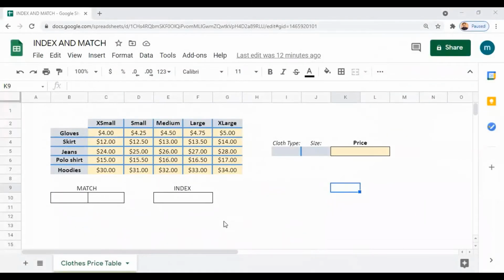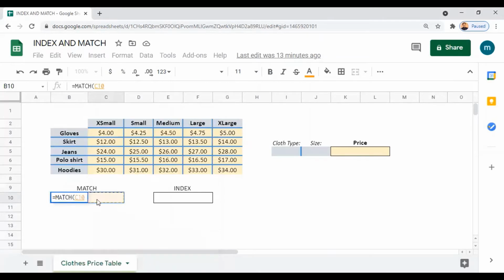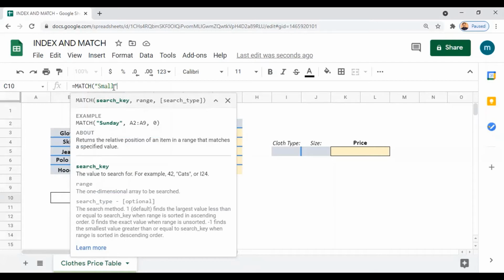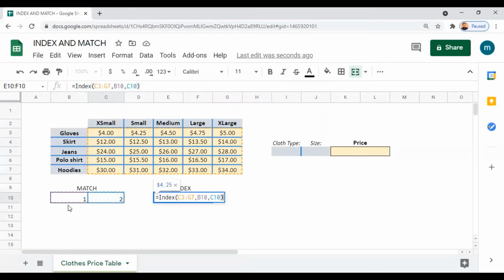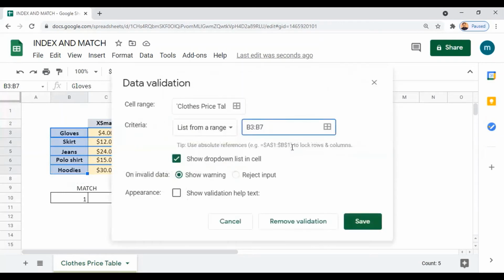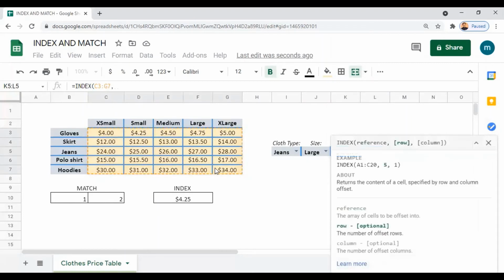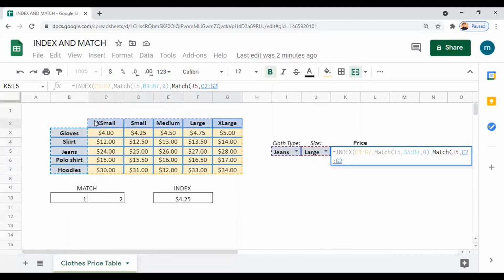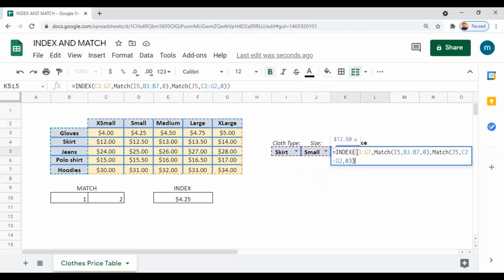Using Index & Match Functions in Google Sheets (with exercise file)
Using Google Sheets - Here is a demo on How INDEX AND MATCH FUNCTIONS works separately and nested with each other.

This video tutorial will show you how to use Microsoft Excel for beginners.